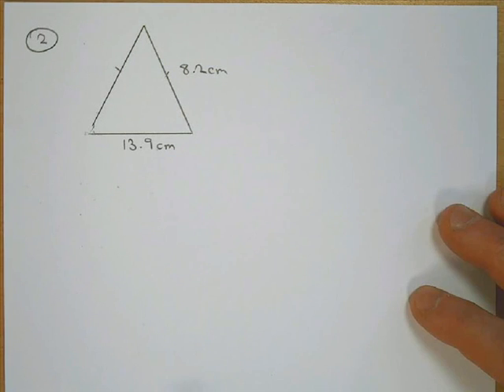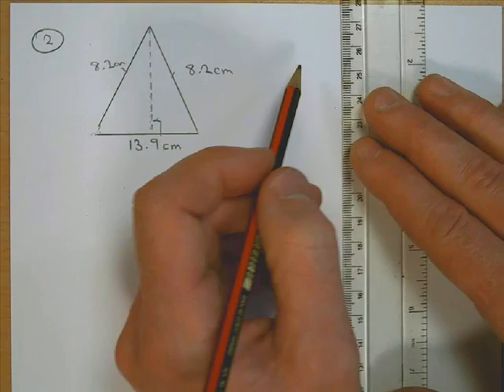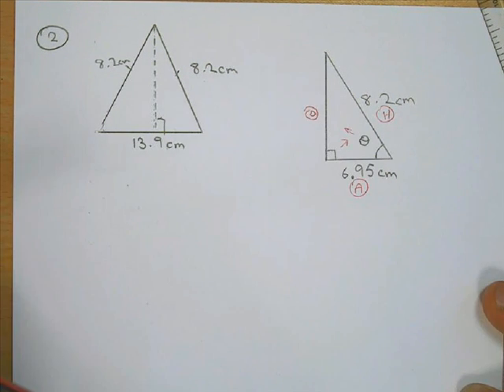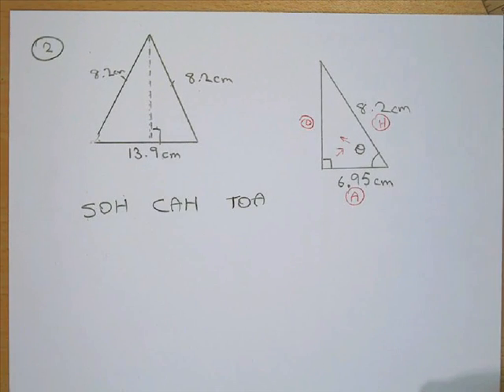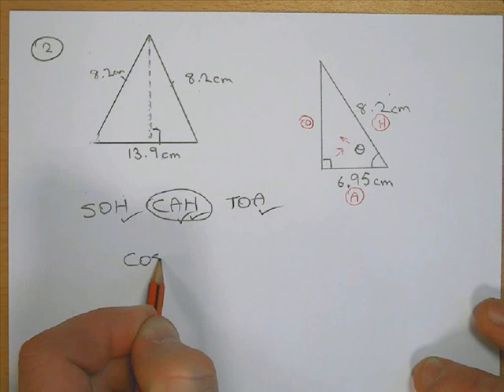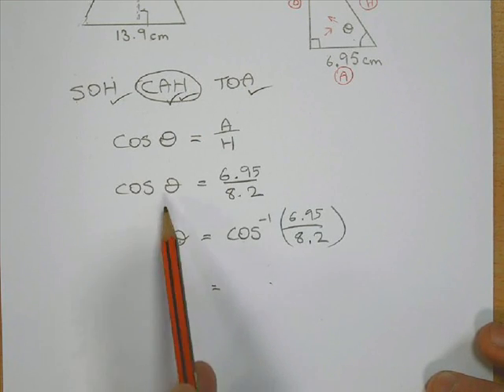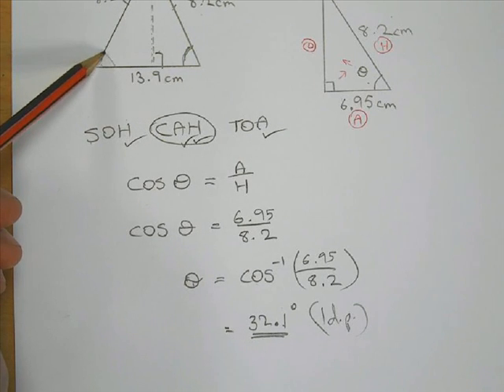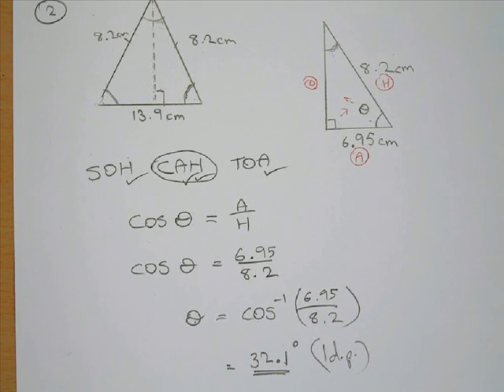National 4 -Trigonometry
Calculate an angle inside a triangle using trigonometry.

Hope that helps you with your homework.